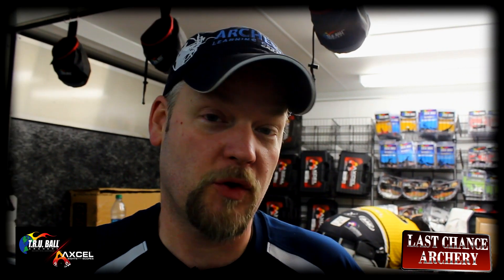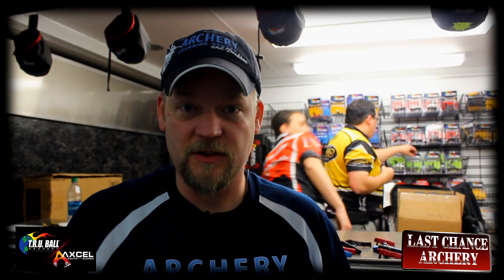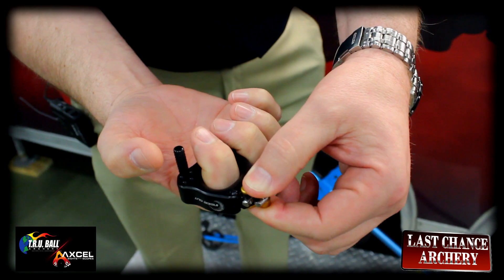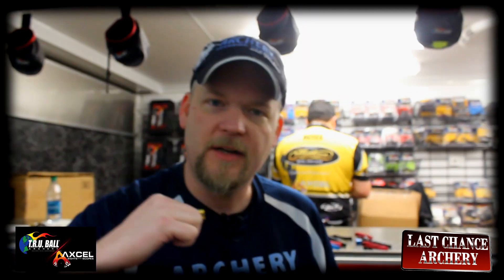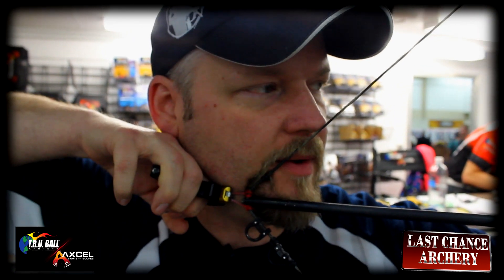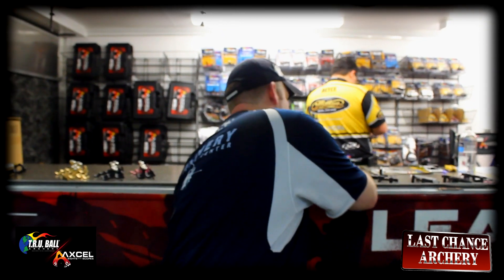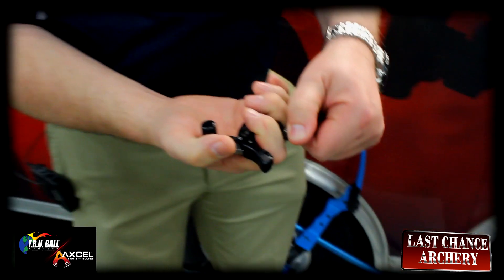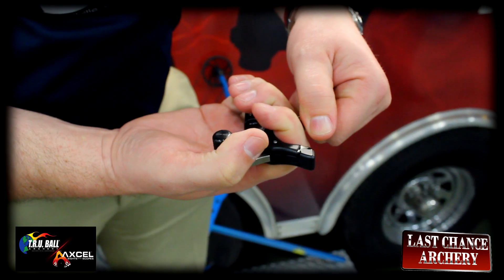Thing A Week #4 | " Relese aids and shot execution"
Join GRIV as he teaches some small techniques that’ll help you use your back tension release more effectively.